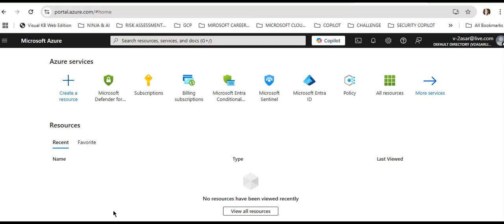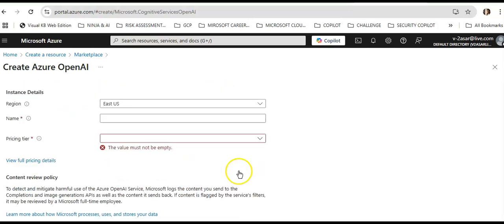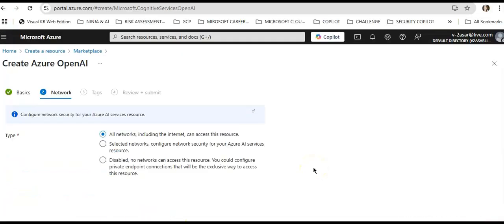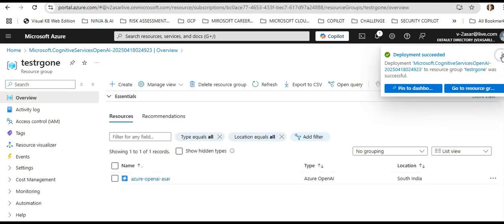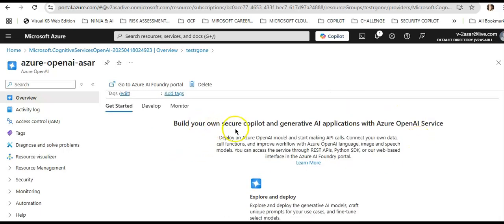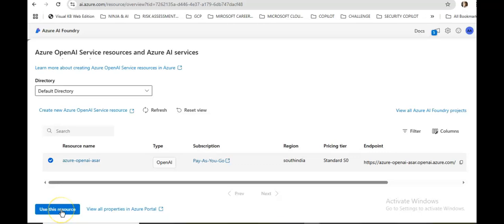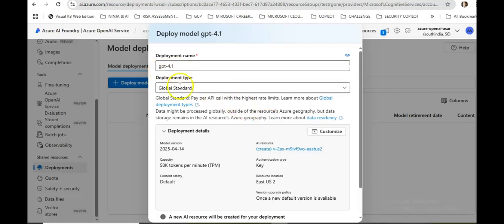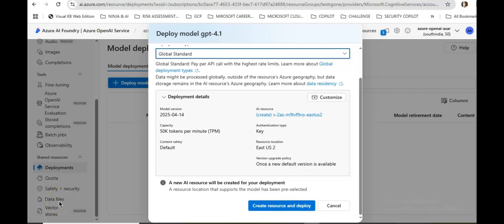GETTING STARTED WITH AZURE OPENAI: A BEGINNER'S GUIDE | AZURE OPENAI TUTORIAL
Learn how to get started with Azure OpenAI in this beginner's guide tutorial. We'll cover the basics of Azure OpenAI, setting up the service, and building your first AI model.

1. Primary keyword: "Azure OpenAI"
2. Secondary keywords: "AI", "Cloud AI", "Artificial Intelligence", "Azure Tutorial", "OpenAI Tutorial"
3. Long-tail keywords: "Getting started with Azure OpenAI", "Azure OpenAI beginner's guide", "Azure OpenAI tutorial for beginners"